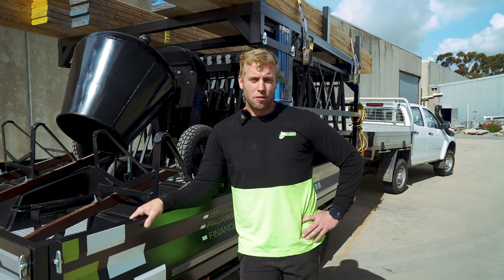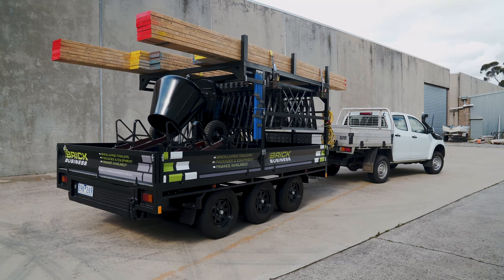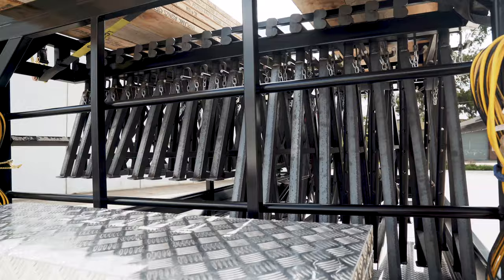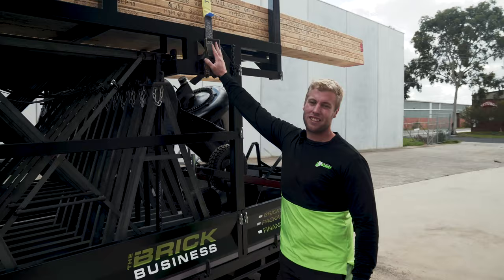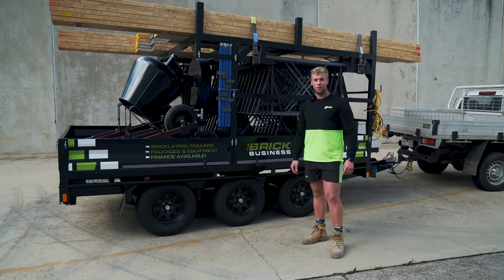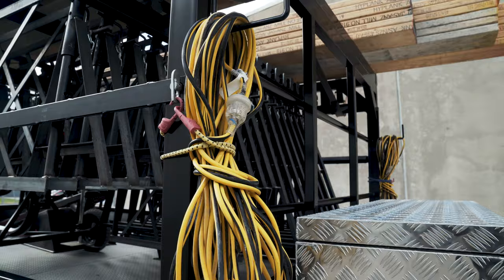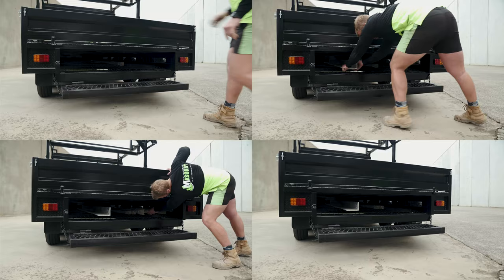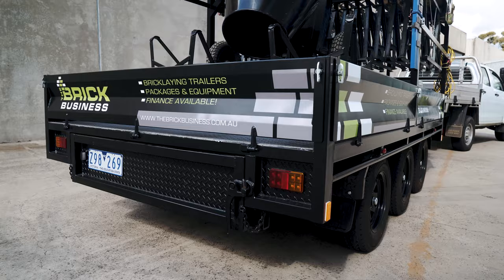The Brick Business Trailer | 4K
The Brick Business have recently developed a solution for bricklayers and other trades. The trailer is designed to fit and hold everything a tradesmen would need for their job site.
This video was created to help generate brand awareness to the brick business together with their innovative inventions.